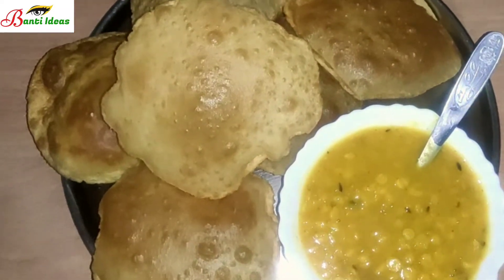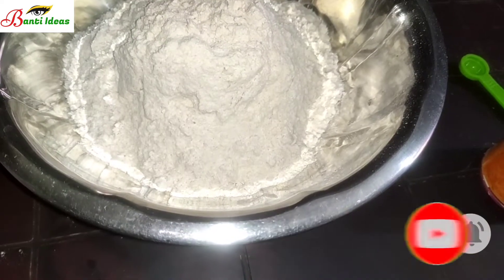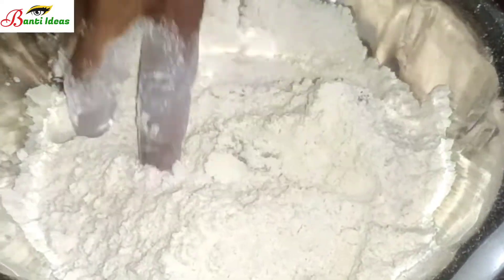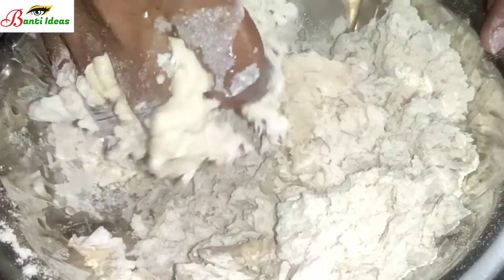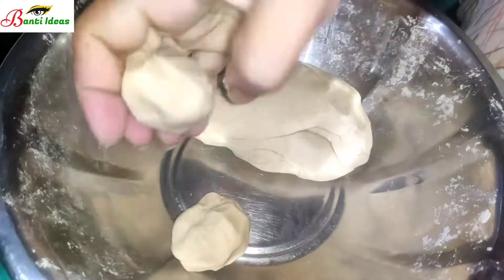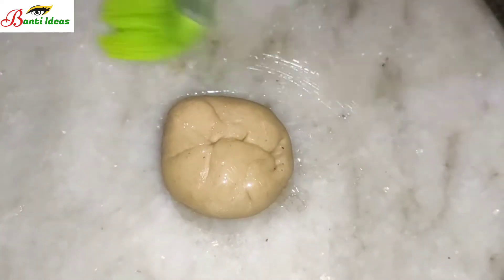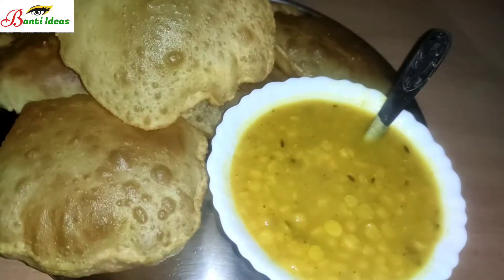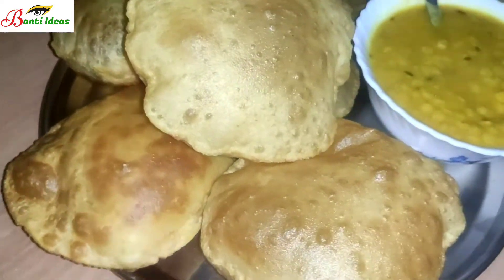How To Make Perfect Ata Poori | Easy soft puri recipe / Tasty luchi / fula fula poori recip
How To Make Perfect Ata Poori | Easy soft puri recipe / Tasty luchi /

ingredients name - 1: ata - 3cup

                                   2: baking soda  - 1/4tsp
                                    3: baking powder - 1/2tsp
                                     4: salt
                                     5: oil - 3-4